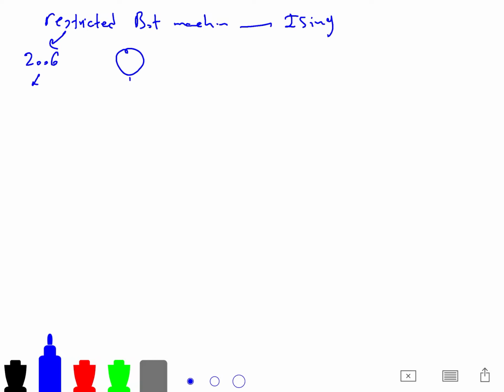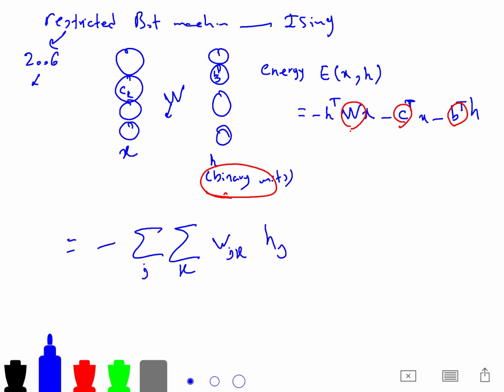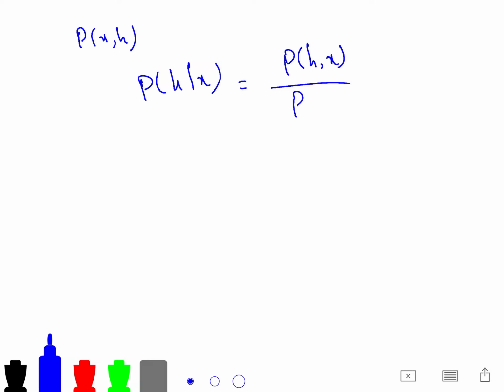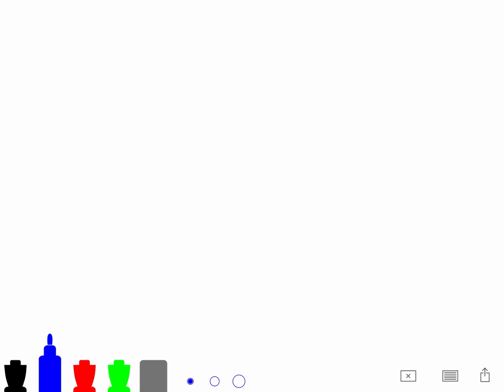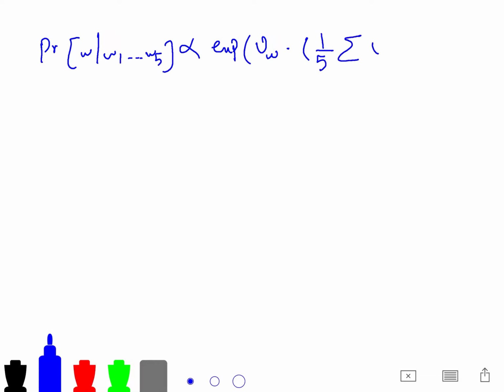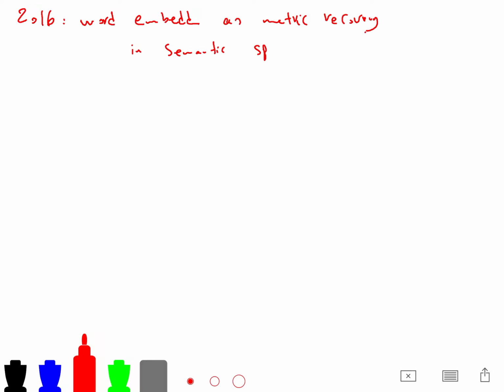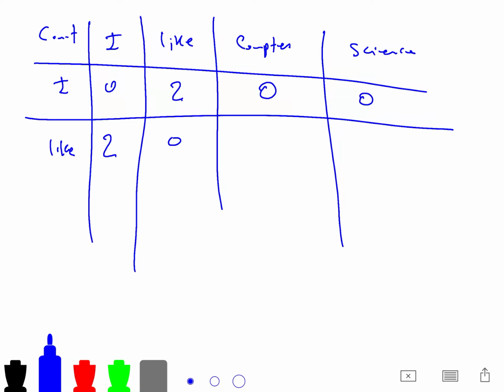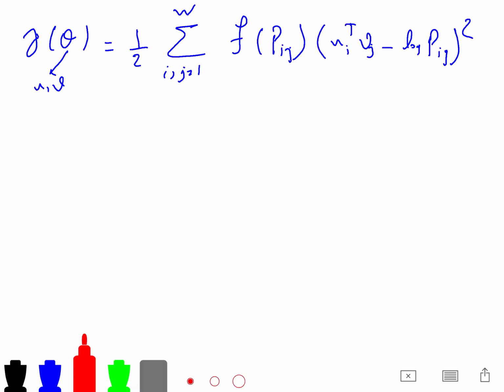Part 7: word embedding as metric recovery